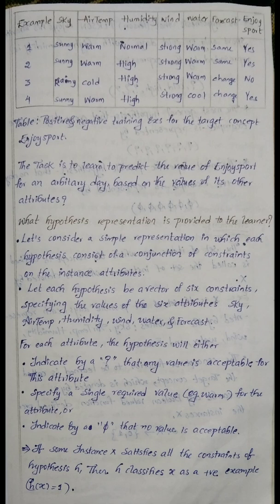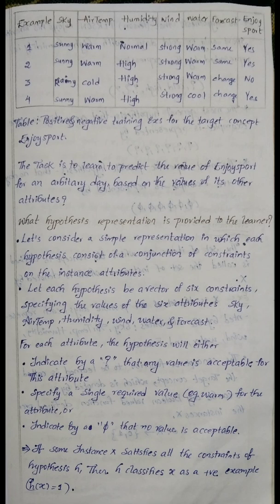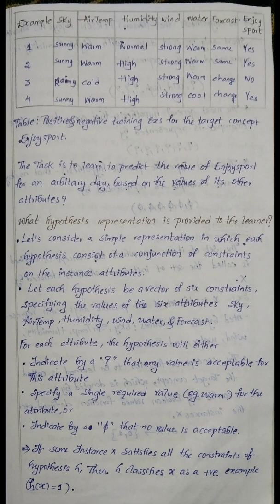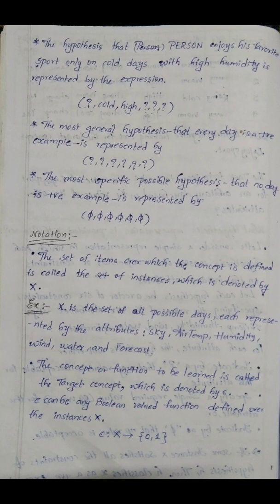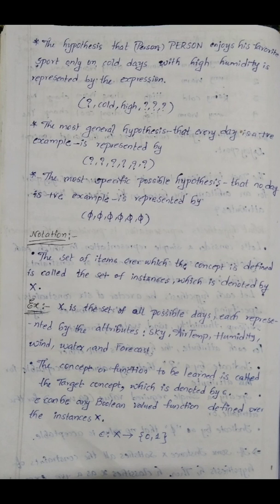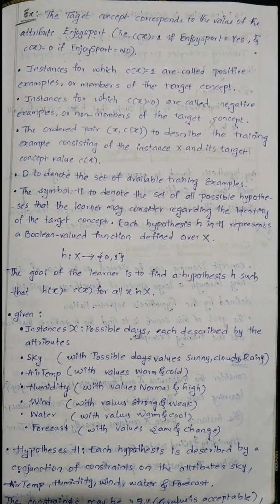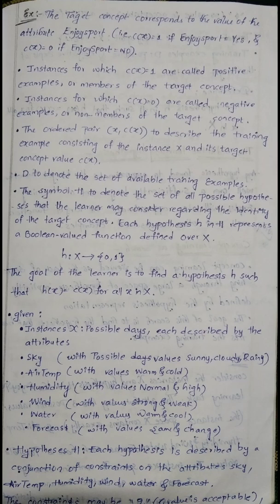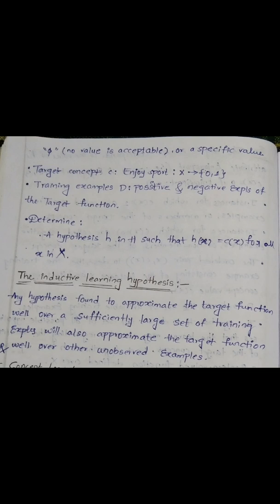Concept learning with example in ML